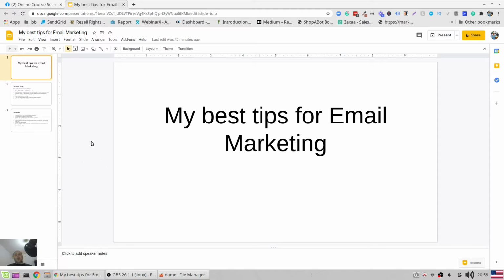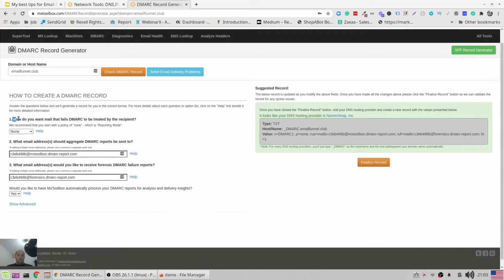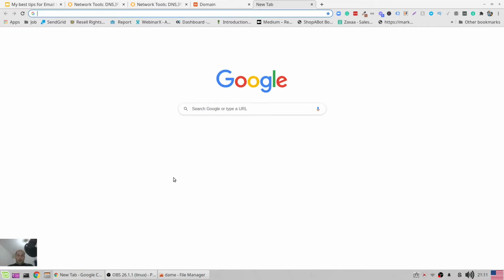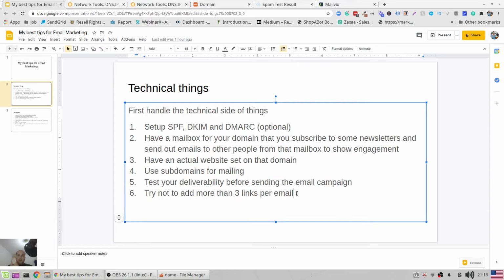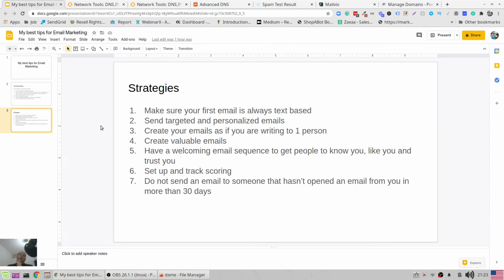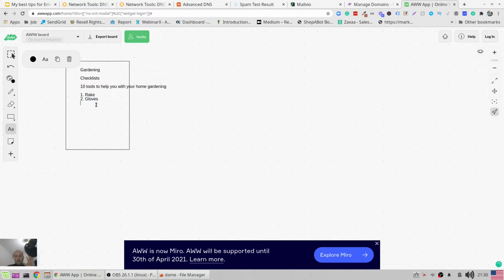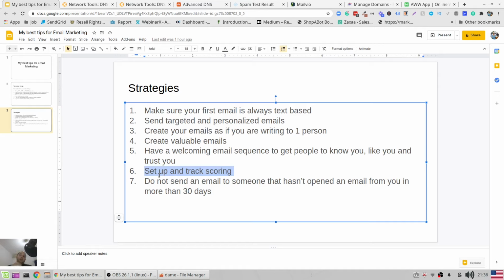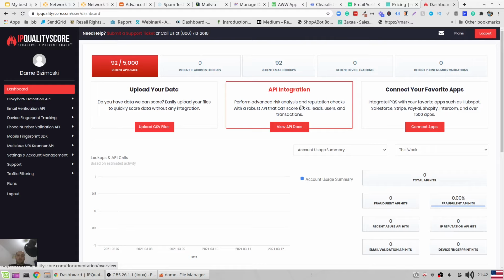My Best Tips for Email Marketing for 2021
Hey everyone, welcome to my new video where I share my best tips to create and manage your email marketing, in my opinion, there are two things that can affect your email marketing part of your business and they are divided into Technical and Strategy based sections.
Technical:

1. Setup SPF, DKIM and DMARC (optional)
3. Have an actual website set on that domain
4. Use subdomains for mailing
5. Test your deliverability before sending the email campaign
6. Try not to add more than 3 links per email

Strategy:
1. Make sure your first email is always text-based
2. Send targeted and personalized emails
3. Create your emails as if you are writing to 1 person
4. Create valuable emails
5. Have a welcoming email sequence to get people to know you, like you, and trust you
6. Set up and track scoring
7. Do not send an email to someone that hasn’t opened an email from you in more than 30 days

If you want to book a FREE strategy call with me feel free to do so